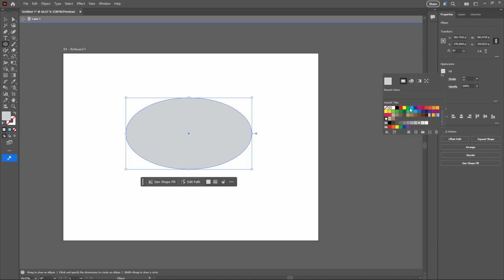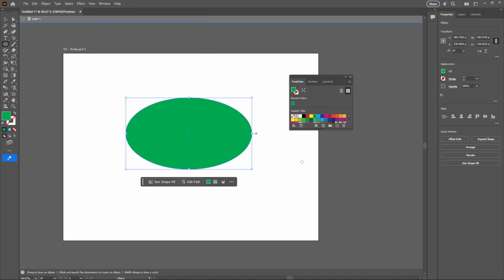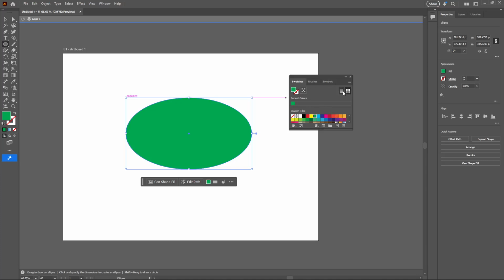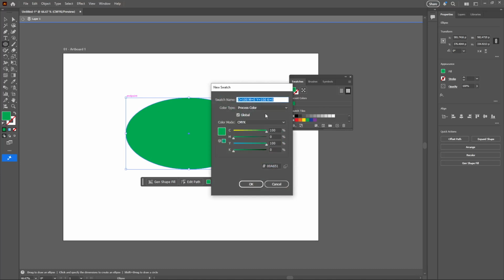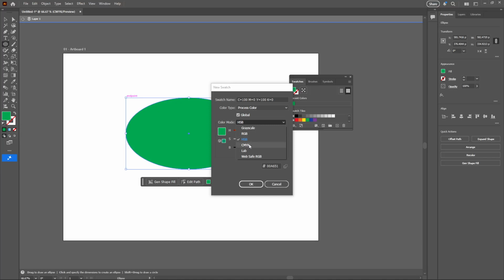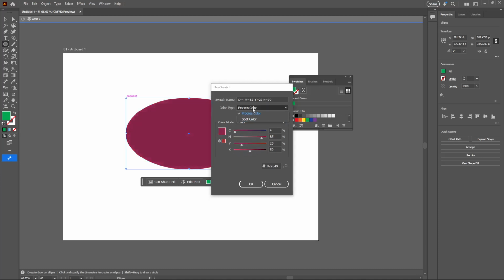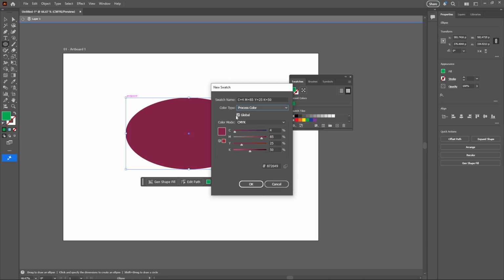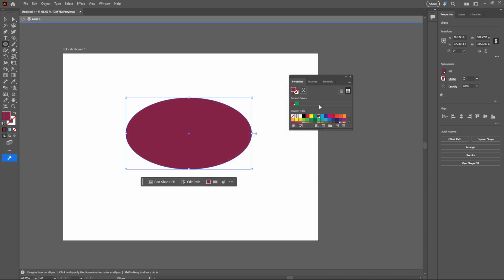How to Add Colors to Swatches in Adobe Illustrator [2026 Full Guide]